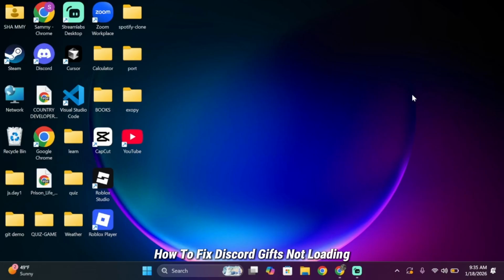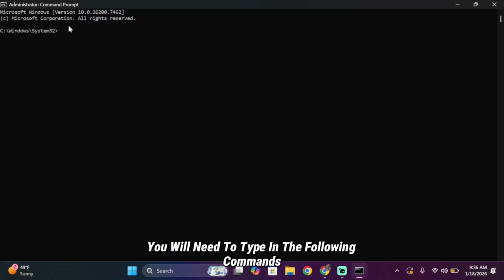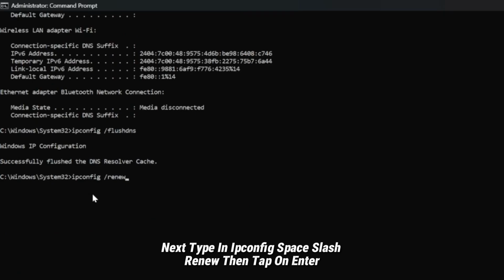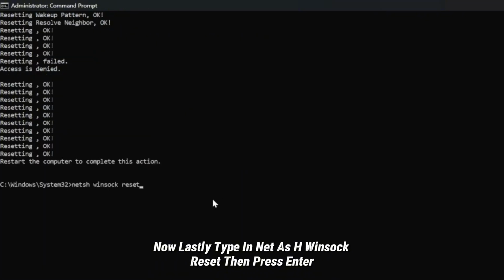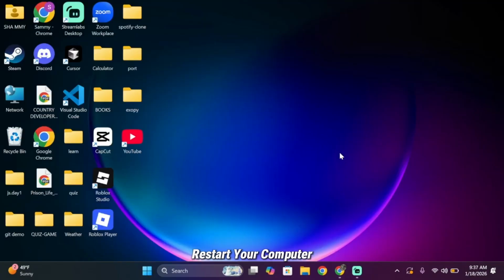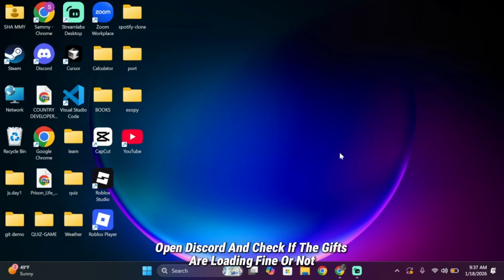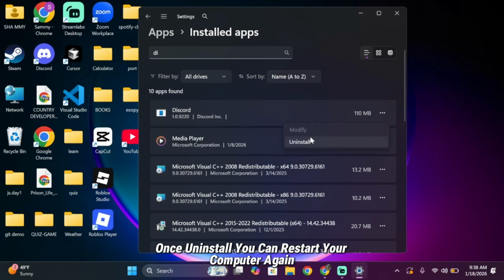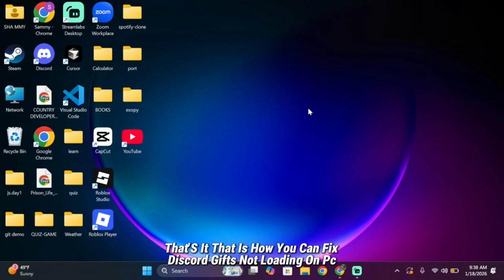How to Fix DISCORD GIFS NOT LOADING (2026)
00:00 – Why Discord GIFs Stop Loading
00:05 – Easy Fixes to Restore GIFs on Discord

Are Discord GIFs not loading or showing up properly in chats? In this 2026 guide, you’ll learn the most common reasons why Discord GIFs fail to load and how to fix them step by step. Follow these quick solutions to restore GIFs on desktop or mobile, fix cache issues, check settings, and get Discord working smoothly again.